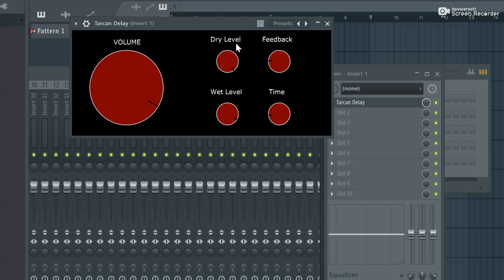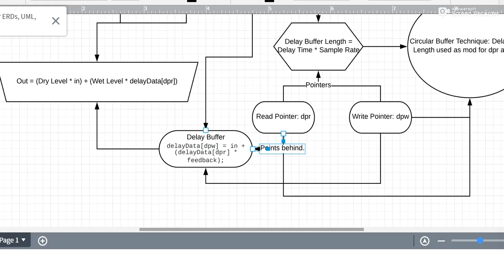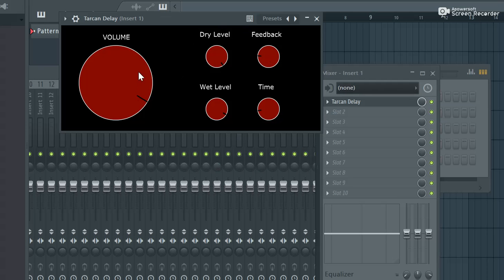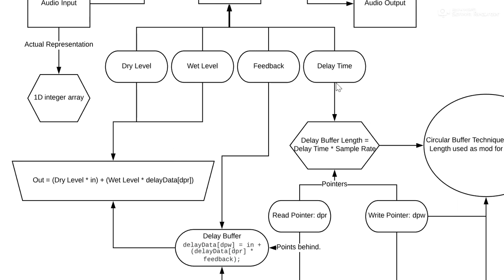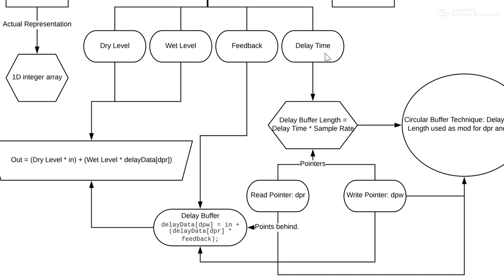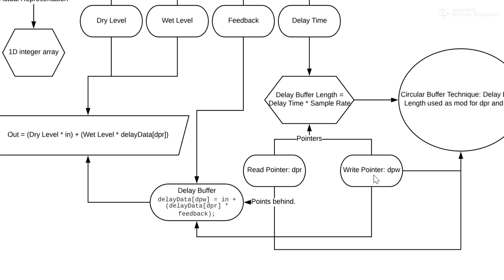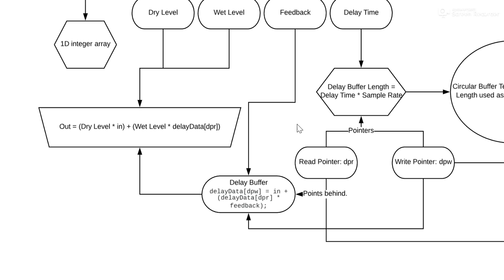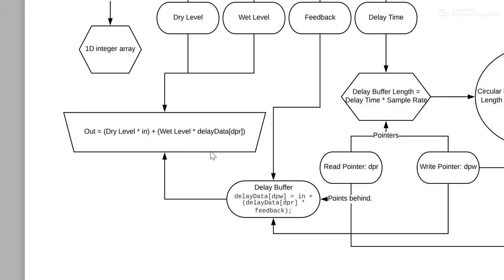Audio Delay Algorithm Explained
A simple summary of how audio delay is implemented.